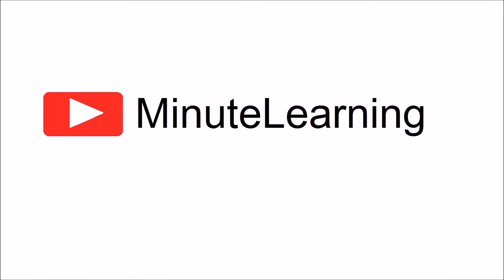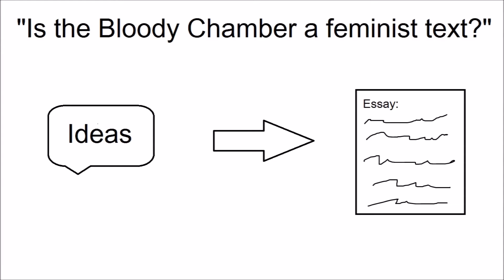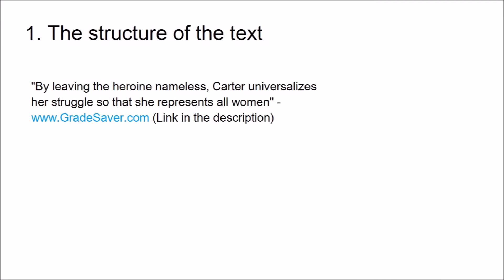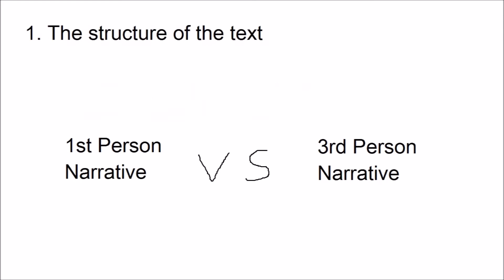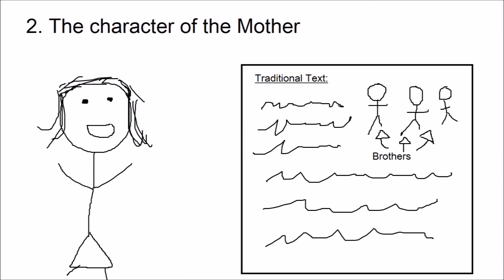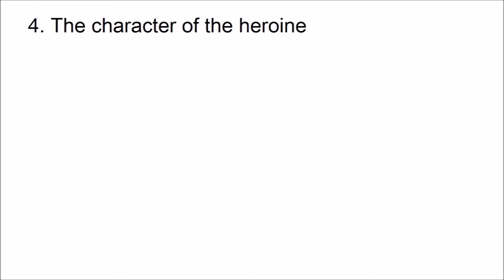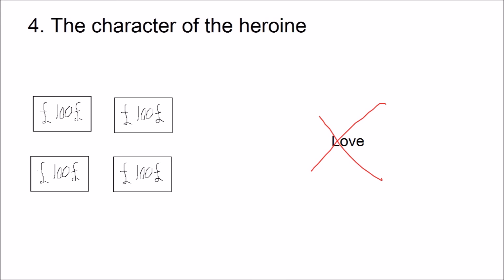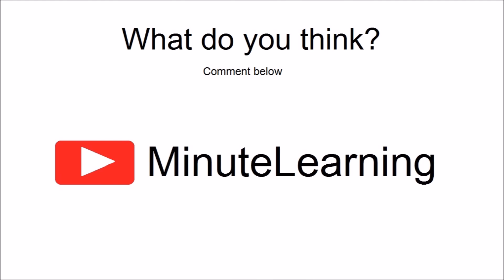Is The Bloody Chamber a Feminist Text? (Essay Plan)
Is The Bloody Chamber a Feminist Text? (Essay Plan) by MinuteLearning

MinuteLearning is about providing short and informative videos.
Whether you are frantically revising for a test, need a resource for a lesson or are just interested in a certain topic, MinuteLearning is there for you.

SUPPORT ME: [Insert video title here] by MinuteLearning

Whether you are frantically revising for a test, need a resource for a
lesson or are just interested in a certain topic, MinuteLearning is there for you.